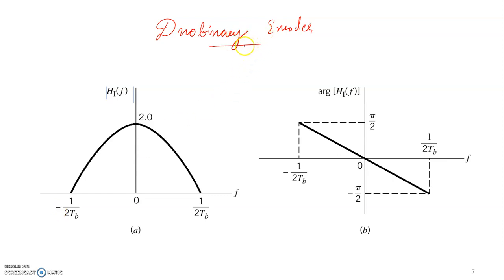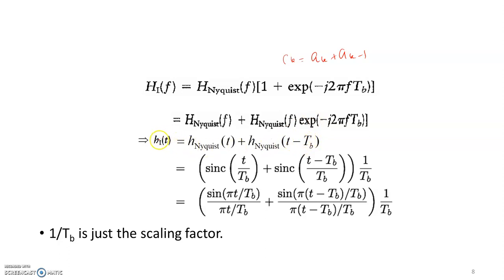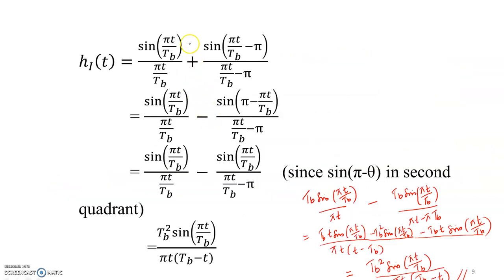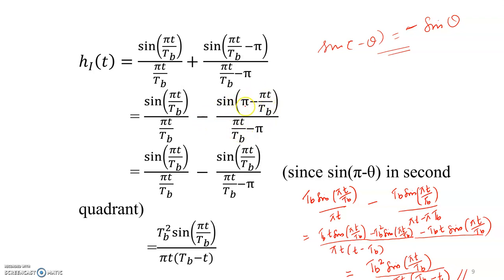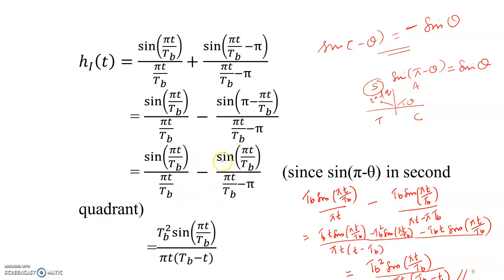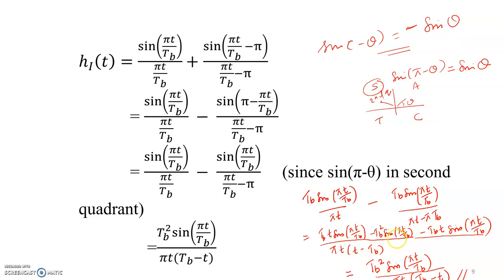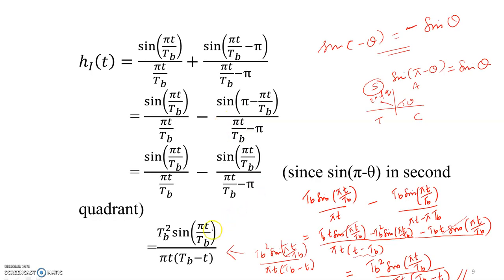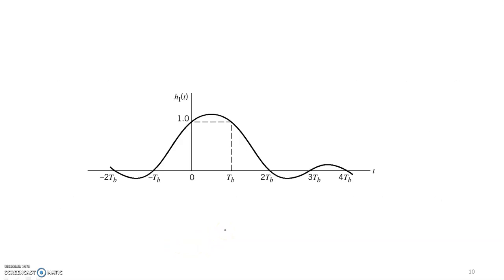Duobinary Encoder part 2